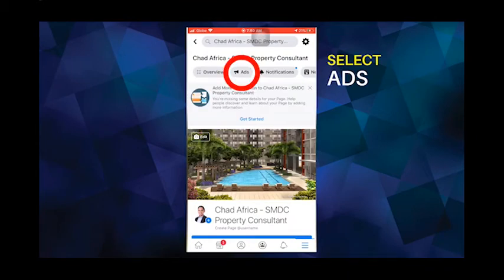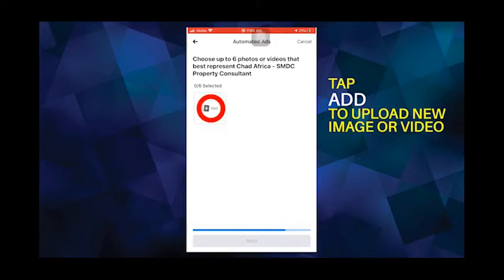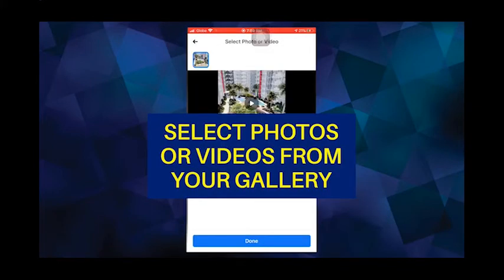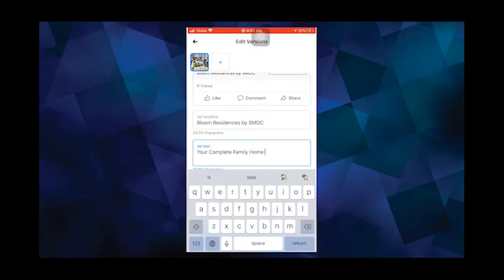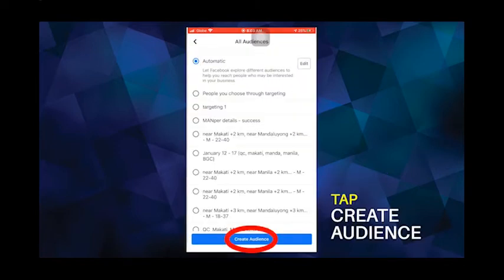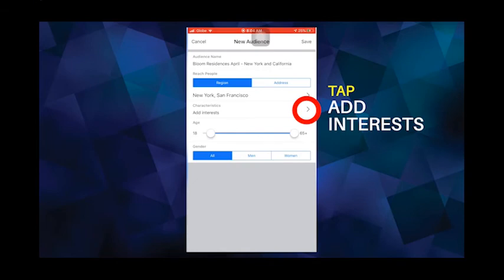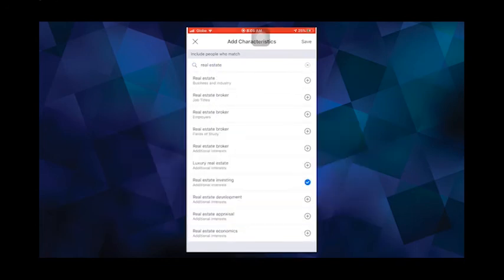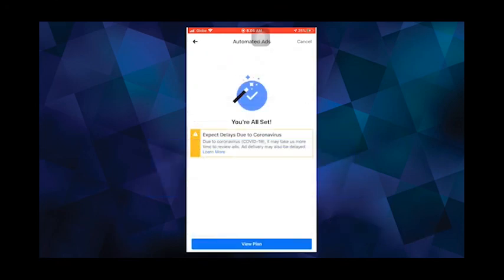How to create and boost FACEBOOK ADS iphone IOS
facebook tutorial on how to boost your ads for international market